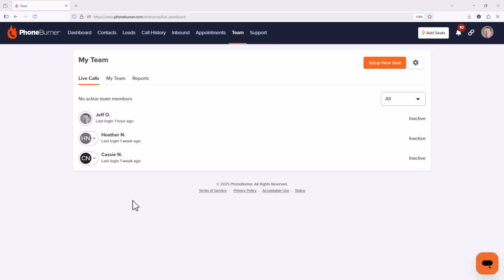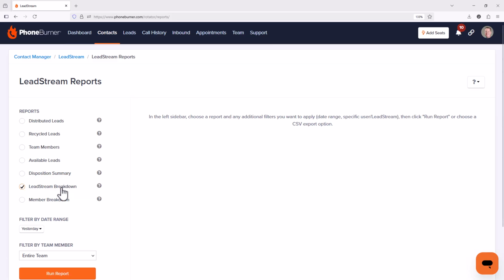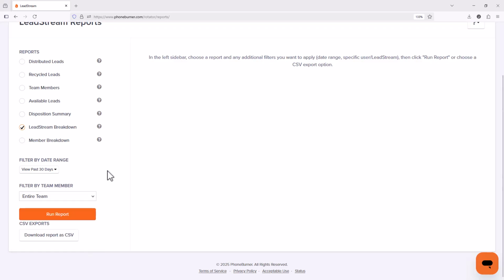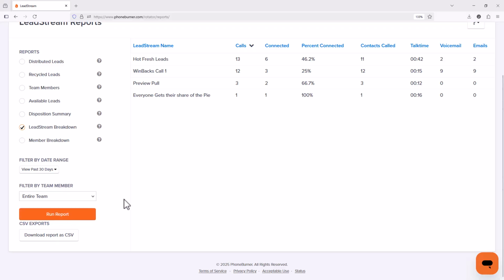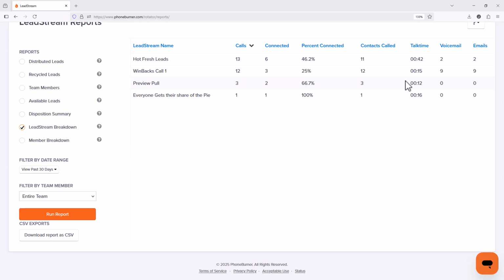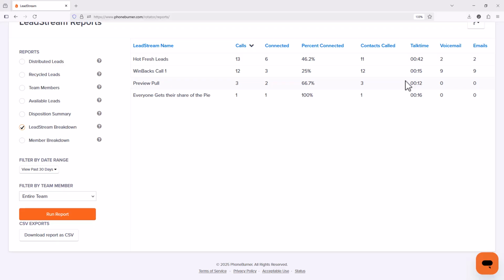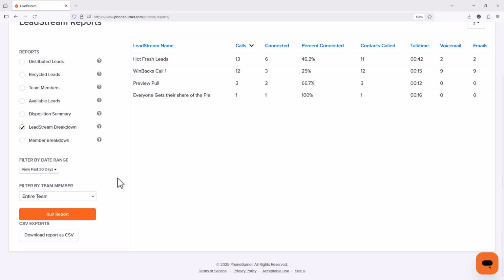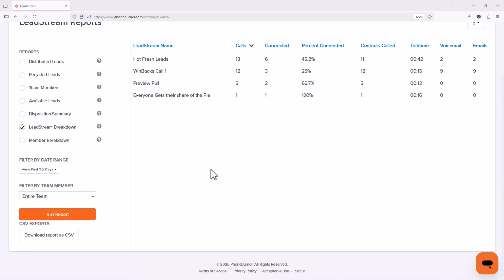LeadStream Breakdown Report for LeadStreams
✅ Summary:
This training video covers the LeadStream Breakdown Report in PhoneBurner, an essential reporting tool for admins using the LeadStream feature. The report helps you identify which LeadStreams are generating the most success by showing key performance metrics across all active streams.

Key Highlights:

Access the Report:

Go to Team  Reports  LeadStream Reports

Select LeadStream Breakdown

Filter Options:

Choose a date range (e.g., last 30 days)

Filter by entire team or a specific team member

The report will always be broken down by LeadStream, not by individual contacts

Metrics Shown for Each LeadStream:

Total calls made

Connected calls

Connect rate (%)

Number of contacts called

Total talk time

Voicemails left

Emails sent

Use Cases:

Compare performance across different LeadStreams

Identify which LeadStreams (and types of data) yield higher connect rates

Use the report to optimize lead assignments and purchases

Help guide reps toward the most productive LeadStreams for their style

Export Option:

Download the report as a CSV for simple sharing or offline analysis